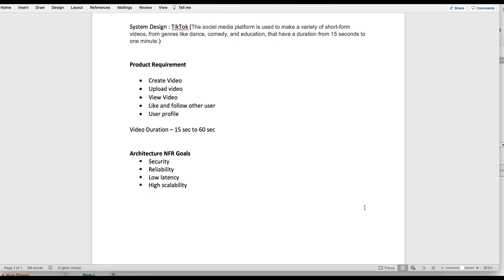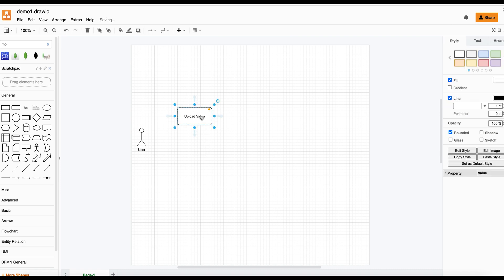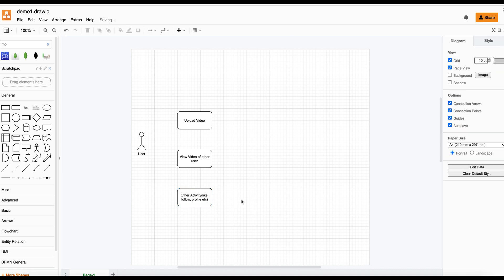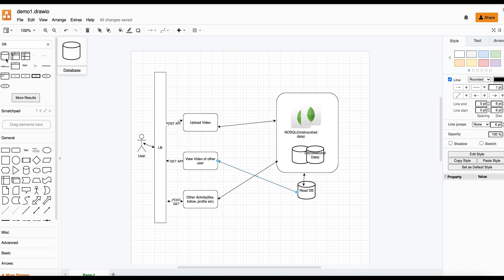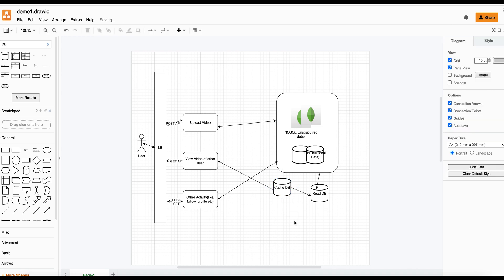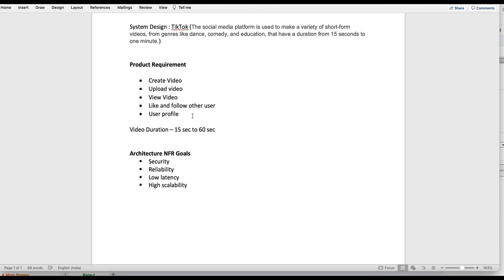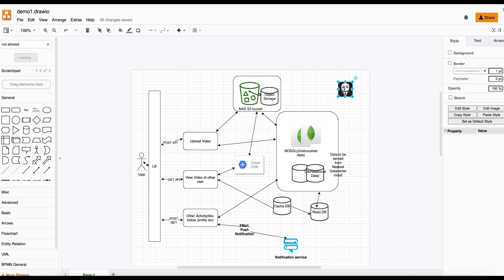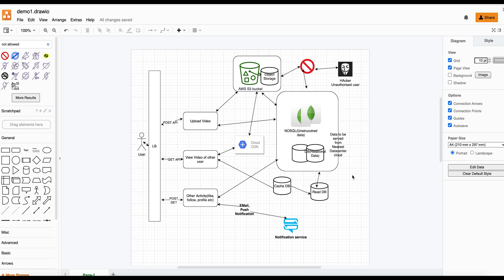System Design of TikTok | Software Architecture of TikTok app | Learn Software design for TikTok App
System Design for TokTok. Design Tiktok system architecture. TikTok App Design| How much to design a video sharing App